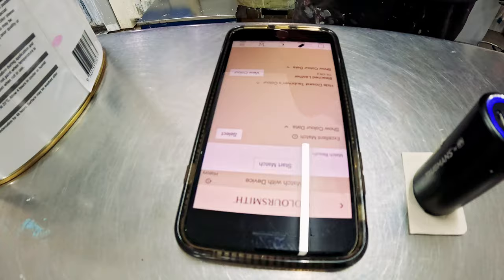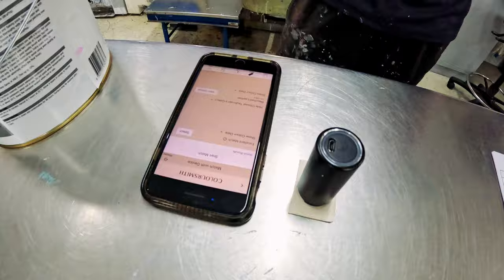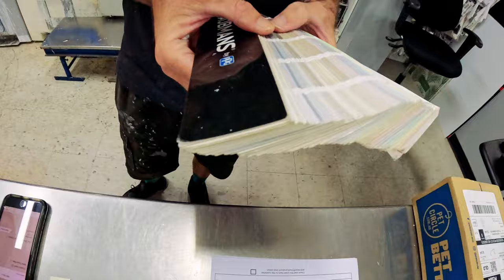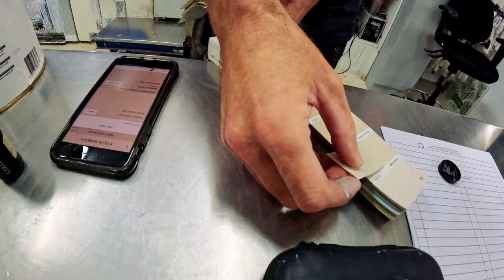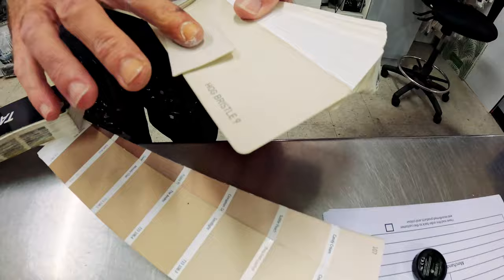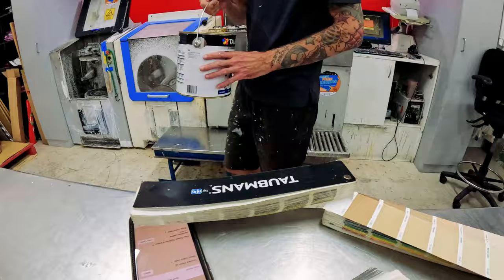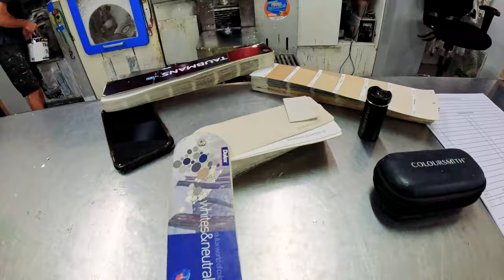FIFO Work? How I Make $1000 A DAY Fixing Drywall Ceilings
I'm installing a new drywall ceiling by myself. I show you all the steps & you can see the work that goes into the job. I do the whole lot myself! You can make more money than a FIFO job if you have all the skills!

00:00 Preview of Plasterboard Drywall Ceiling Job
00:41 Mixing Compound for First Taping Coat
00:55 Taping with Fibafuse Drywall Tape
01:53 Second Coating Plasterboard Joins
02:24 Third & Final Coat of Plasterboard Joins
03:29 How to Take Paint Sample
03:57 Going to Paint Shop
04:24 Matching Paint with Taubmans Coloursmith
06:52 Preparing Cornice
08:11 How to Cut Cornice
11:32 Tapepro Slayer Kit with Compound Tube & Cornice Head Applicator
12:39 Hang Cornice
16:37 Clean Corncie